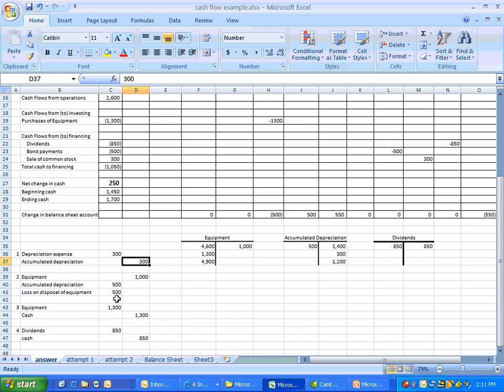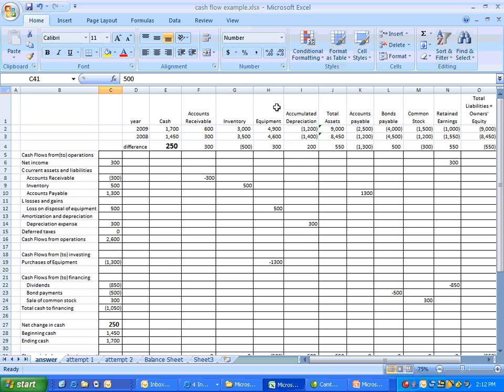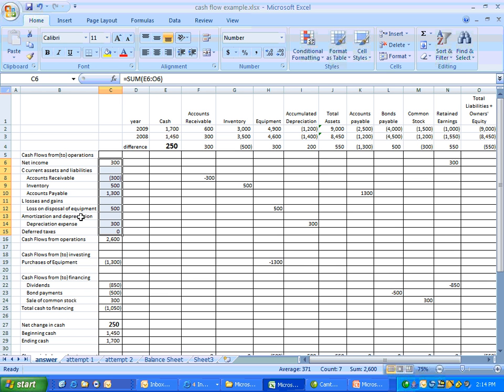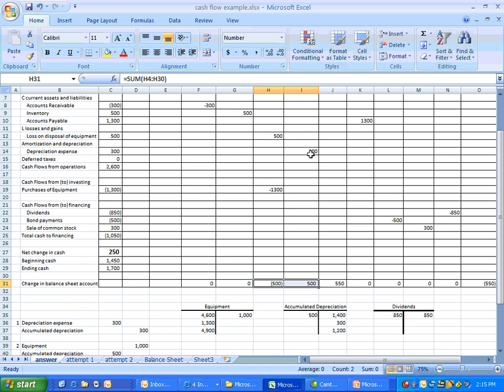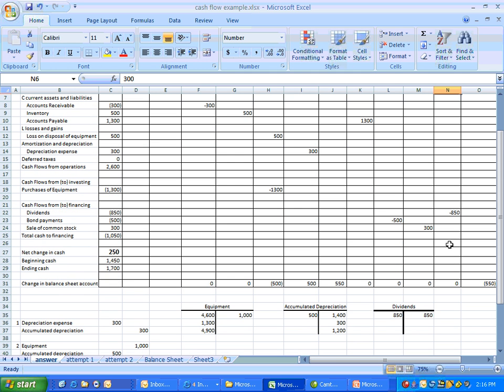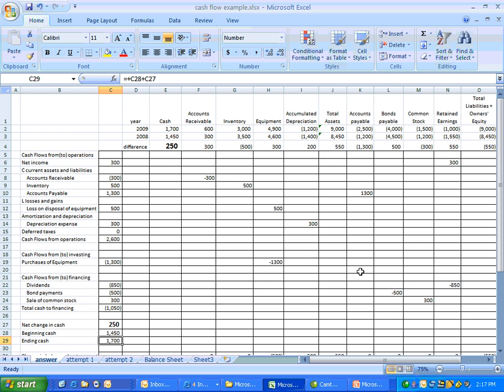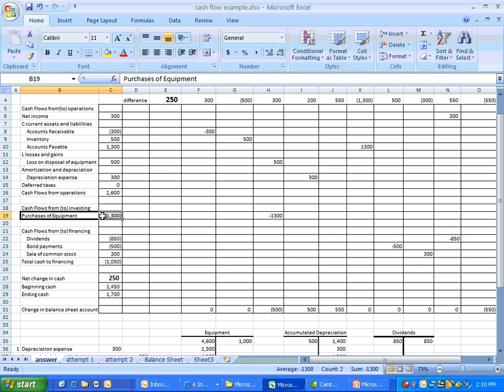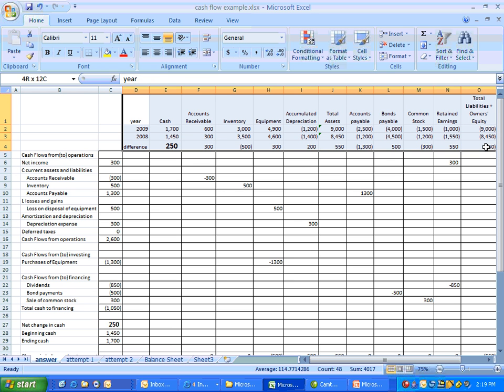Accounting Statement of Cash Flows Tutorial Case Study Lecture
Learn to prepare the Statement of Cash Flows.  For best results watch this in HD, full screen.
The companion workbook is in google templates.

This is the second half of the presentation.  I walk you through the theory of the statement of cash flows and a case study.

Also watch our accrual journal entry video to see an end to end accounting cycle.